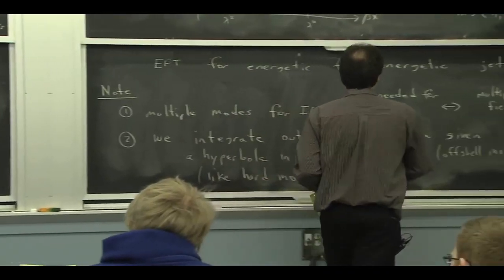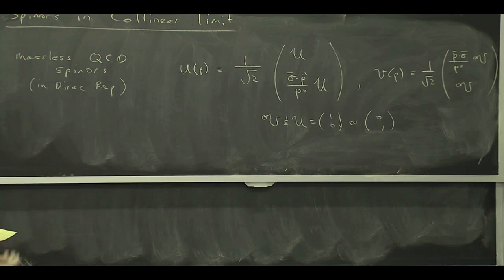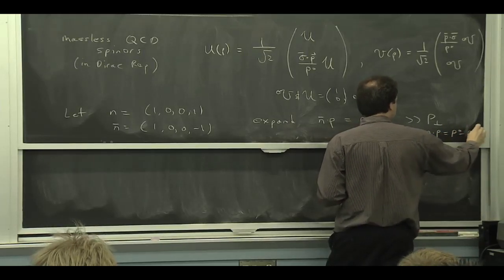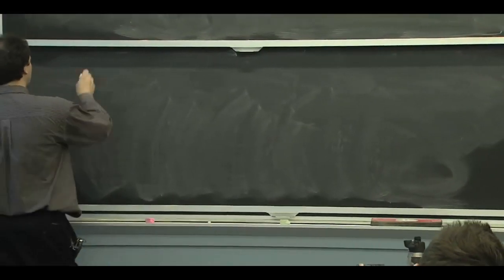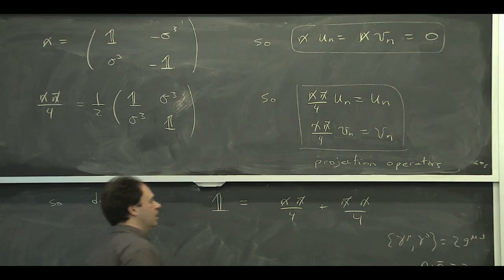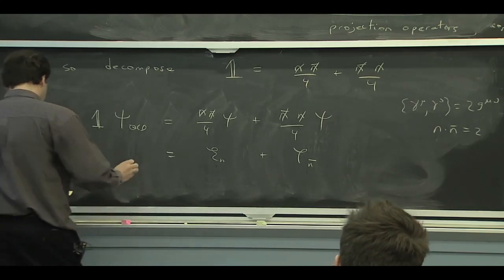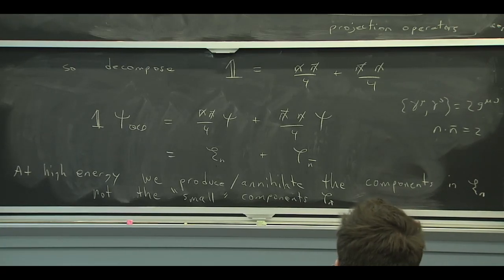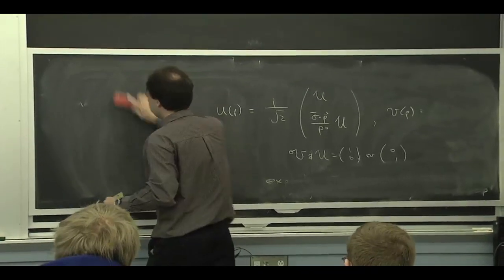8.EFTx, Module 58 Lecture 15, Expansion of Spinors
8.EFTx, Module 58 Lecture 15, Expansion of Spinors